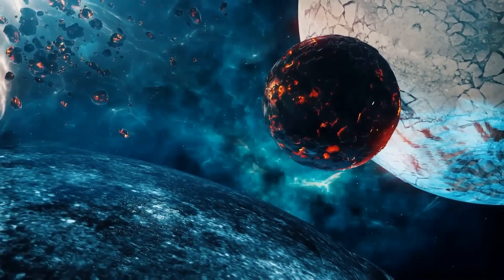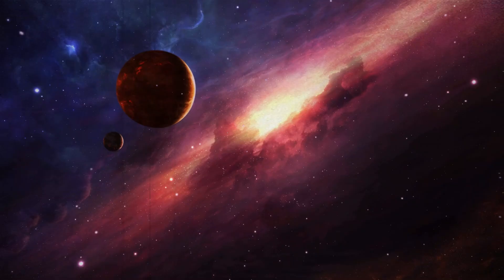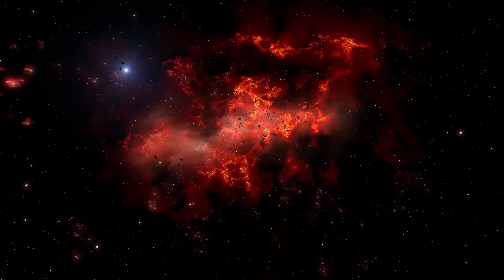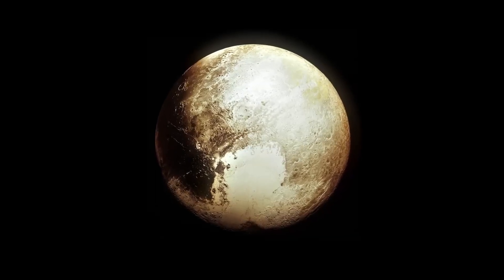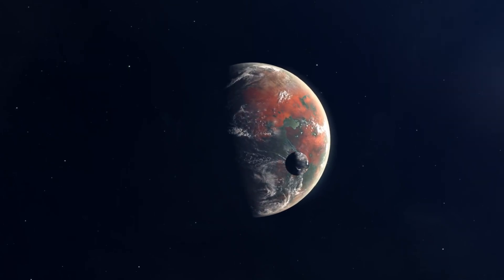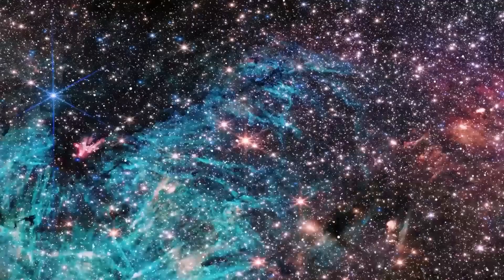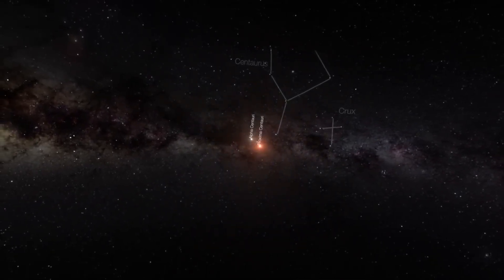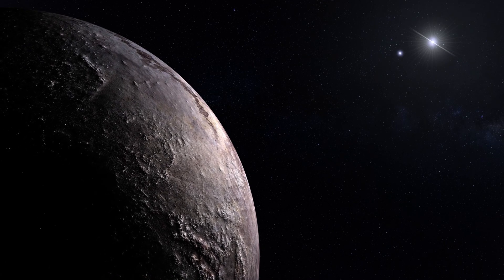James Webb Telescope FINALLY Shows What’s Happening on Proxima B, and It’s a Total NIGHTMARE!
Proxima B, the nearest exoplanet to Earth, orbits the red dwarf star Proxima Centauri, located just over four light-years away. This "super-Earth" has captured the attention of scientists since its 2016 discovery, mainly due to its position within the habitable zone of its star. This suggests that conditions could be favorable for liquid water, an essential element for life as we know it. However, new data from the James Webb Space Telescope has revealed a much more complex and troubling scenario. What the telescope has uncovered about Proxima B is more unsettling than anyone had anticipated, and the surprises are far from over.